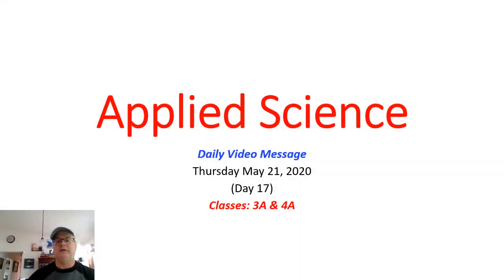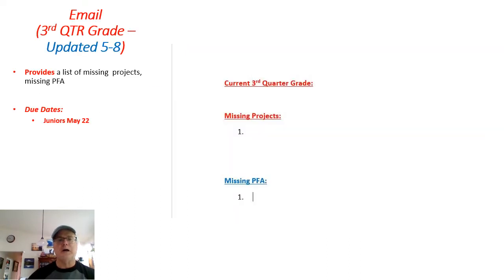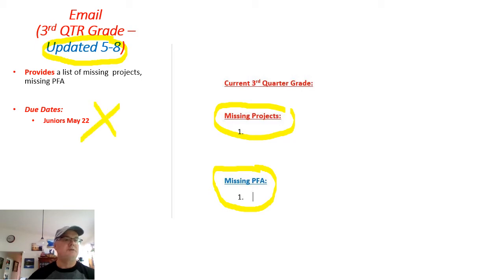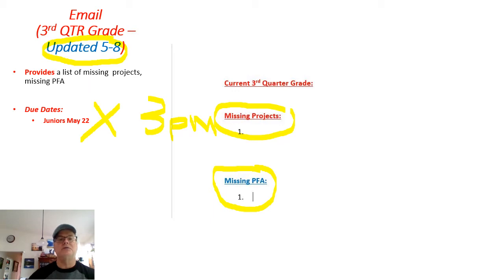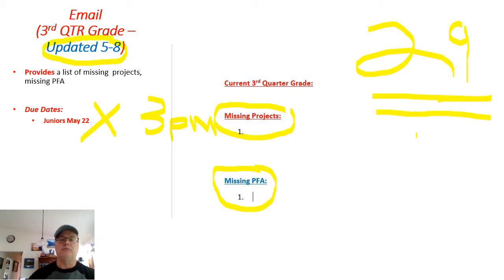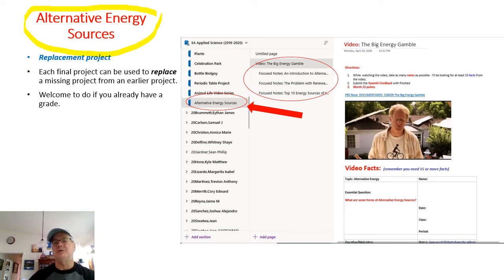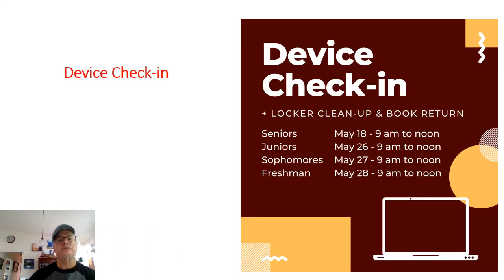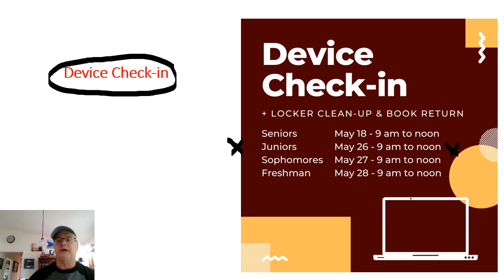May 21, 2020 Day 17